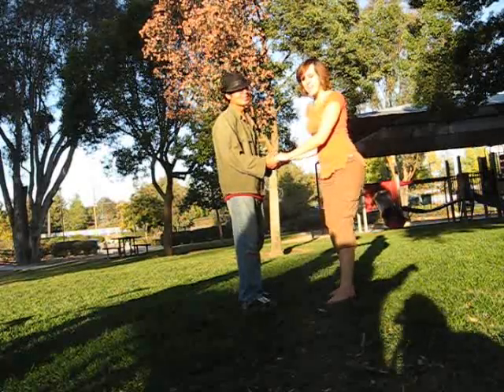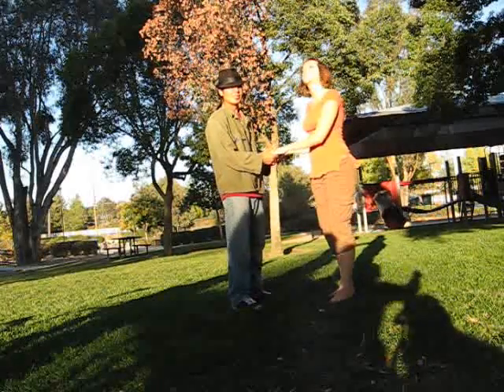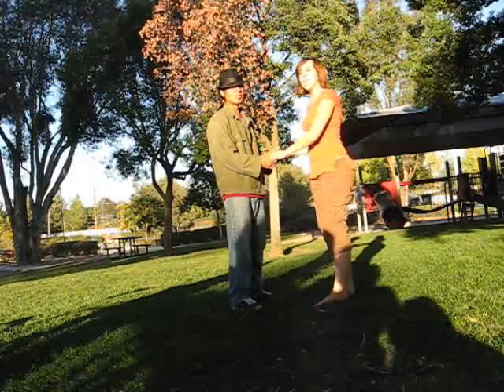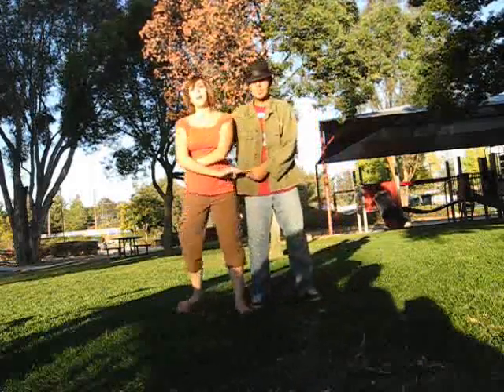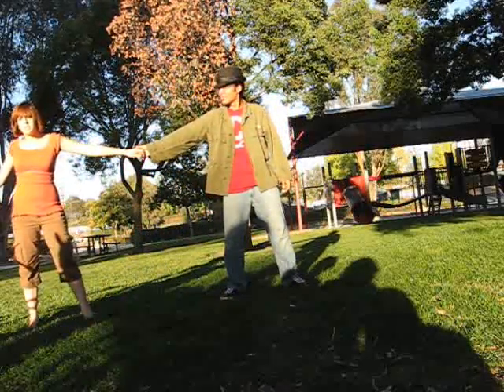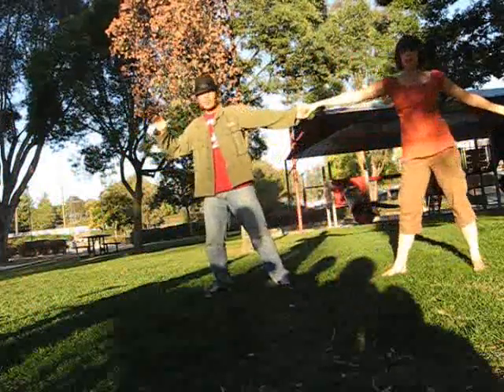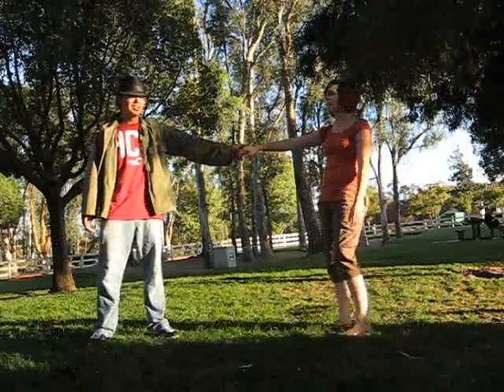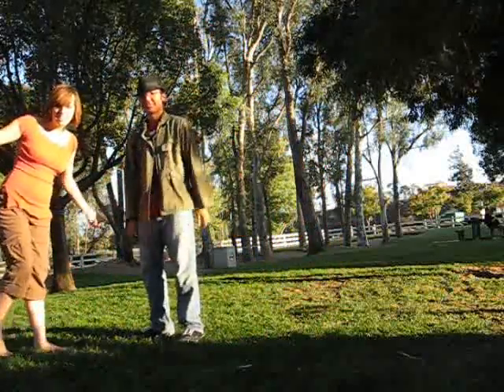(8) Cradle Roll-Through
I decided we should take videos of how we teach our club members to swing so others can learn and so members can reinforce their learning when they can't make the meetings.